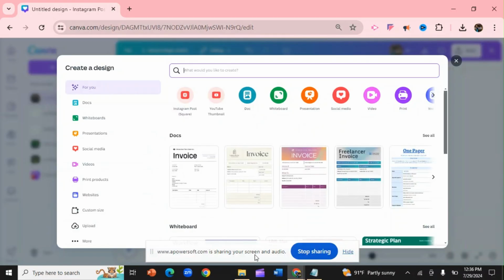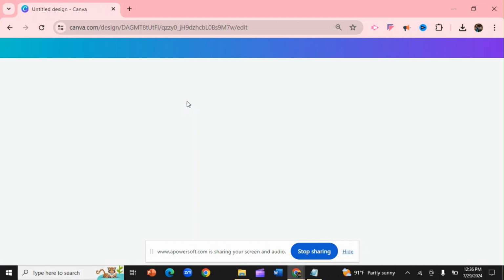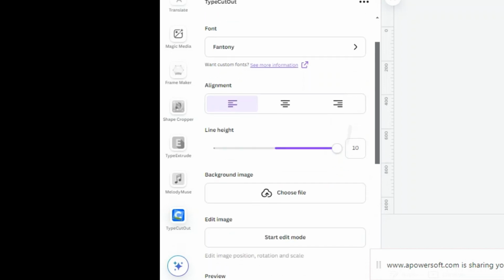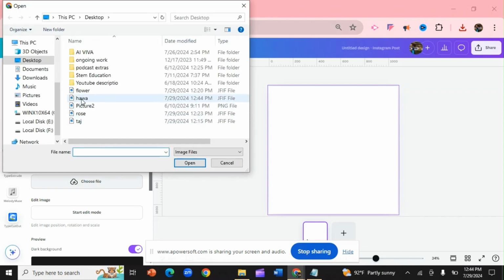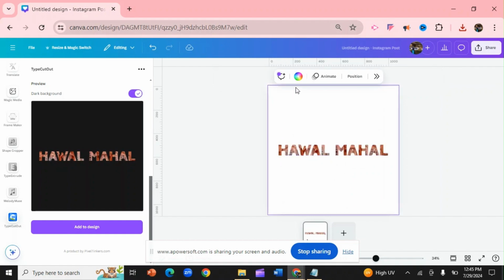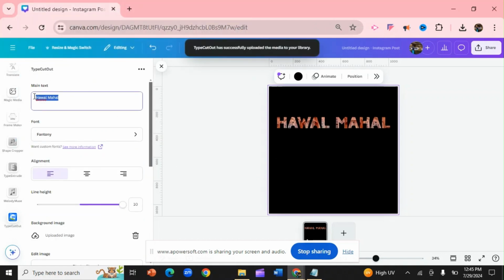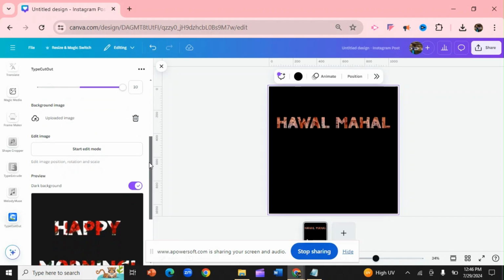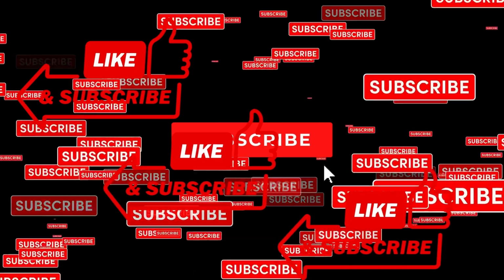How To Design Text In Canva | Typecutout App To Design Text | Canva Tutorial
How To Design Text In Canva | Typecutout App To Design Text | Canva Tutorial Discover the secrets to creating stunning text designs in Canva with the typecutout technique. In this comprehensive tutorial, we'll walk you through the step-by-step process to master text design using Canva's typecutout feature.